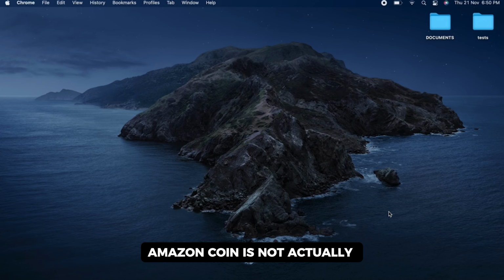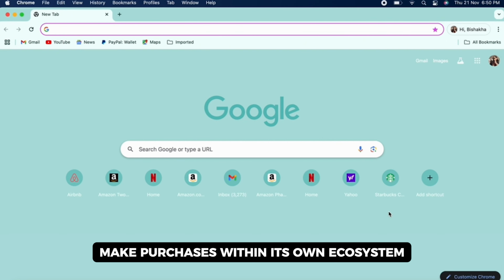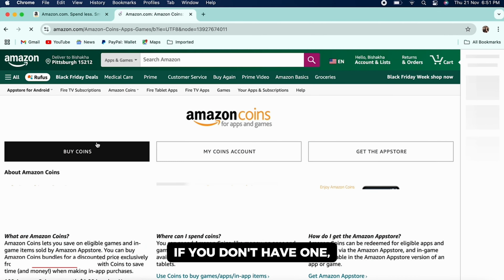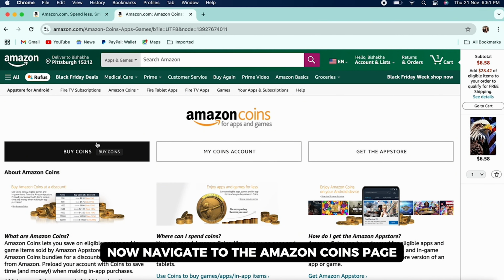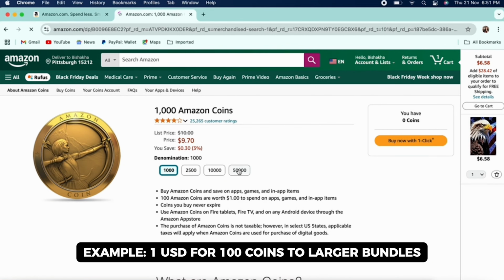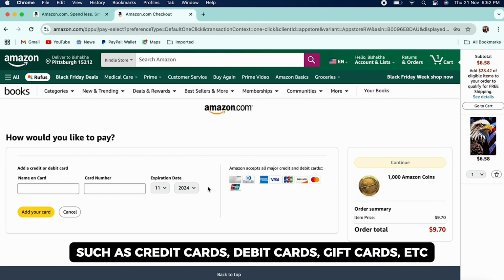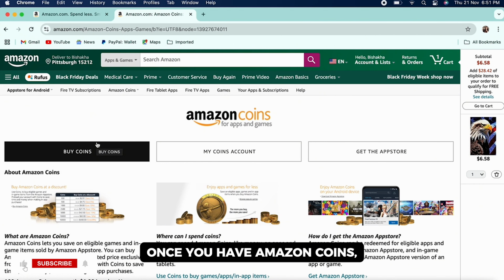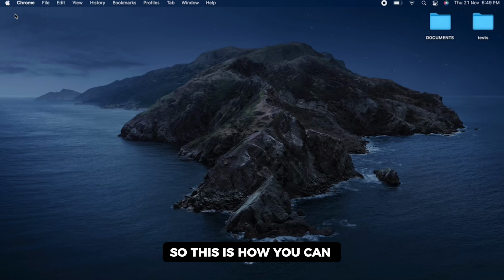How to Buy Amazon Coin Crypto Online 2024 (Full Tutorial)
Interested in buying Amazon Coin (Amazon's cryptocurrency)? This guide shows you how to purchase Amazon Coin online in 2024.

In this video:
0:00 - Introduction
0:05 - How to Buy Amazon Coin Crypto Online (Full Tutorial)

Learn the step-by-step process to purchase Amazon Coin, including where to buy it, how to set up an account, and the best platforms to use for safe and secure transactions. This tutorial covers everything you need to know about investing in Amazon Coin.

Start buying Amazon Coin crypto today with these easy steps!